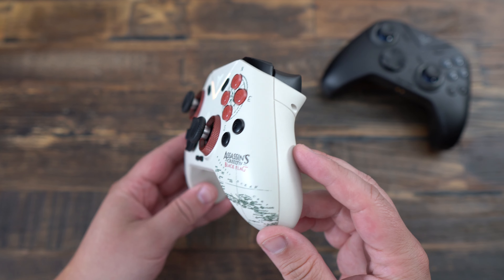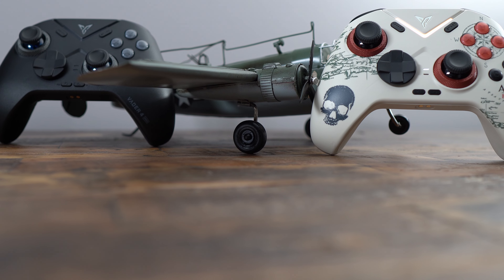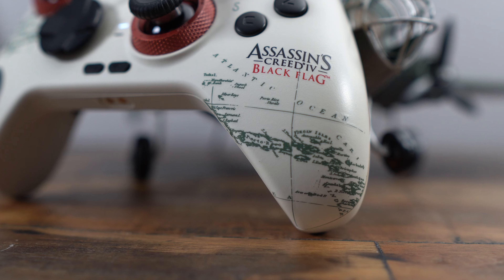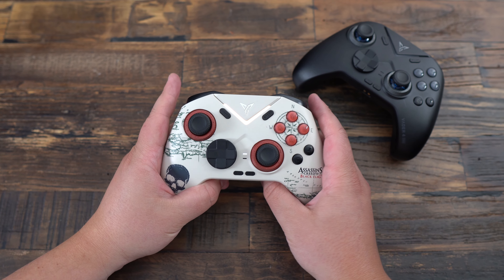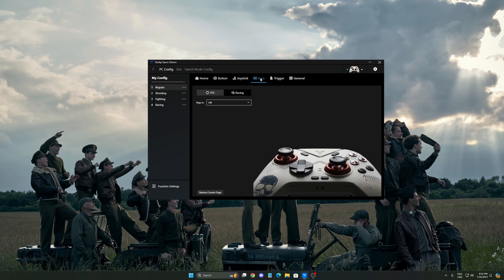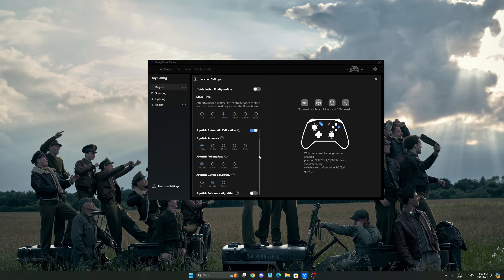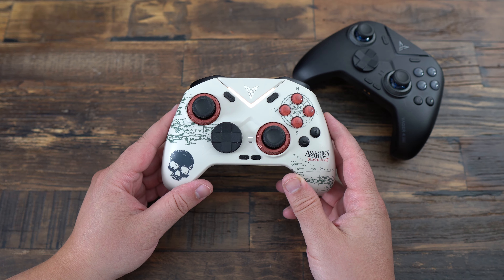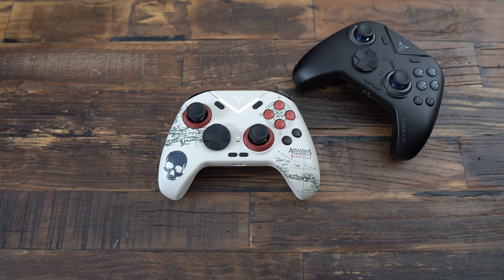Flydigi Vader 4 Pro: Worth the Hype? Full Review Inside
In this video, I dive into an in-depth review of the Flydigi Vader 4 Pro wireless controller. Discover its ergonomic design, customizable buttons, and impressive battery life. Whether you're a mobile or PC gamer, this controller offers versatility and performance. Watch to find out if the Vader 4 Pro is the right fit for your gaming needs!